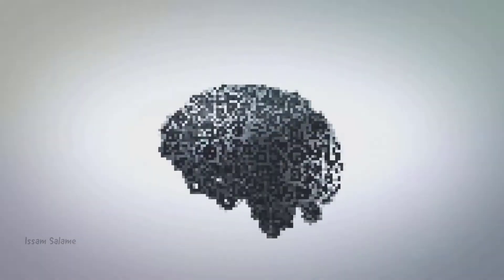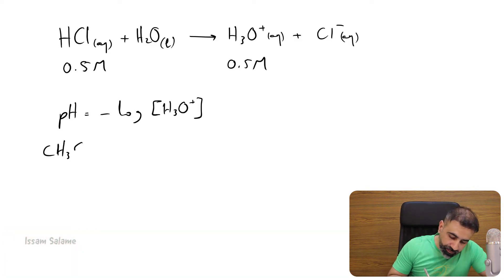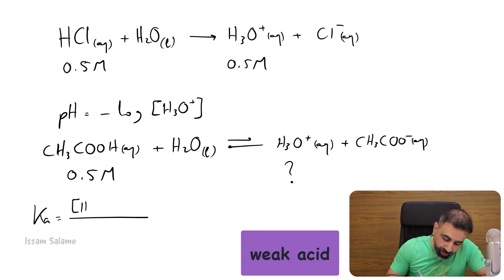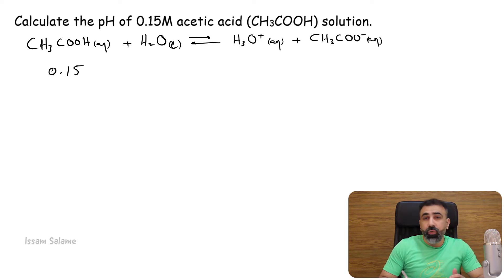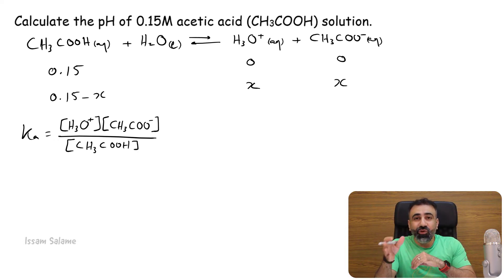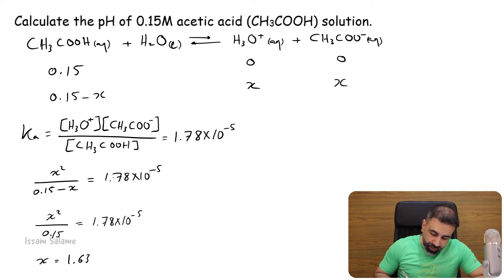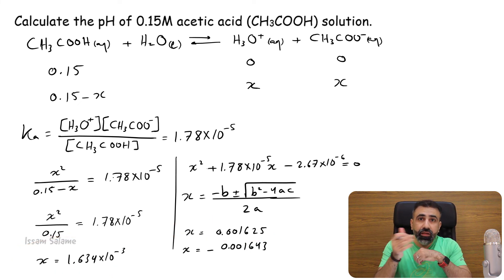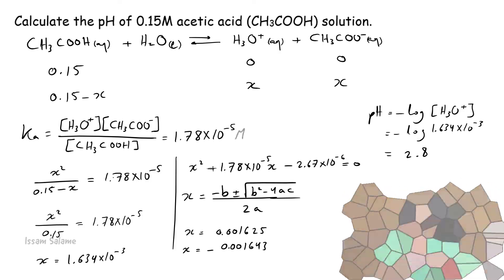How to find the pH of weak acids from acid ionization constants?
This video covers how to find the pH of weak acids from acid ionization constants, also in the video I explained the difference in calculating the pH between weak acids and strong acids.